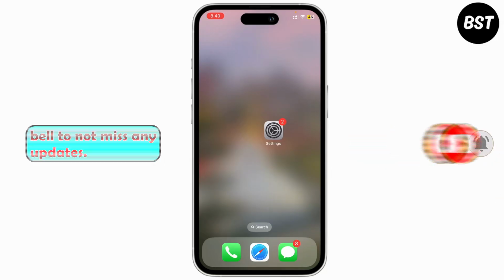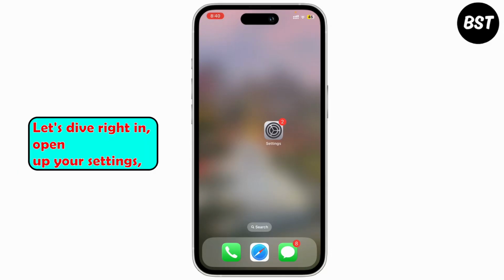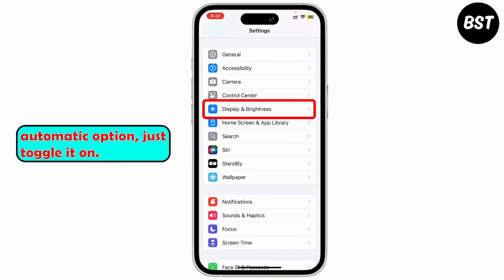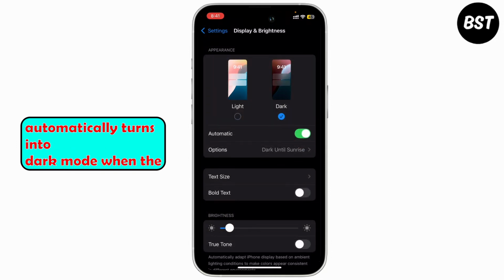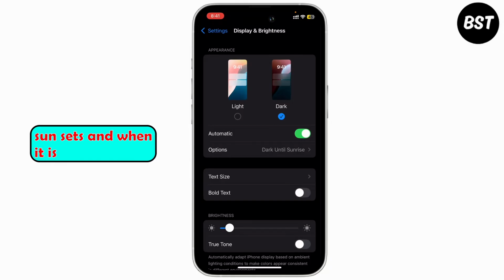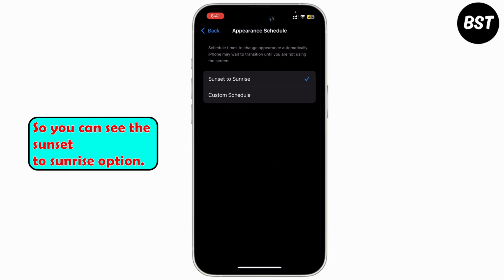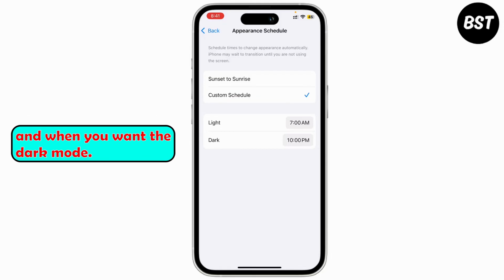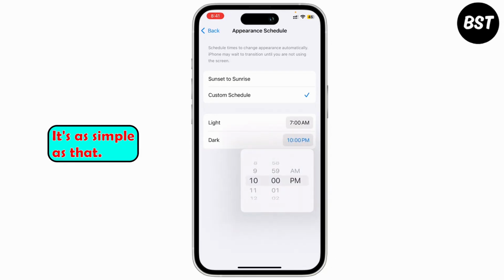How to Schedule Dark Mode on iPhone ?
Hello Guys,

Welcome to our step-by-step guide on "How to Schedule Dark Mode on iPhone"! If you love using dark mode but want your iPhone to automatically switch between light and dark themes, this video is for you. We’ll show you exactly how to schedule dark mode on iPhone using the built-in settings. Whether you want it to activate at sunset, a custom time, or manually — you’ll learn every method to make your iPhone adjust automatically.

With this guide, you’ll be able to save battery life, reduce eye strain, and customize your iPhone’s appearance for day and night perfectly.

In this video, we will show:
How to turn on automatic dark mode on iPhone
How to set dark mode on iPhone to turn on at sunset
How to set custom schedule for dark mode in iPhone
How to enable and disable automatic dark mode on iPhone